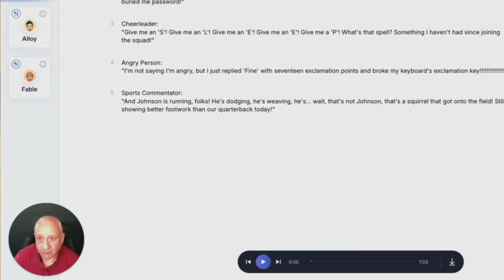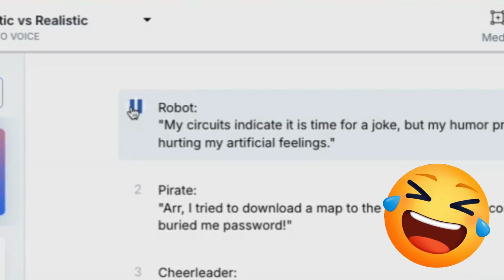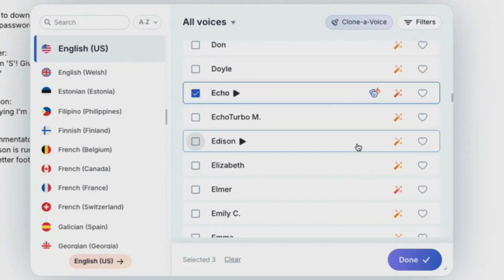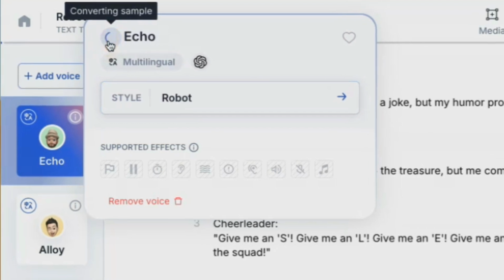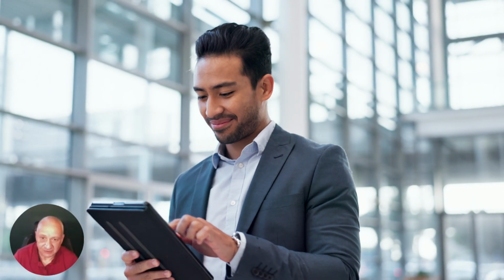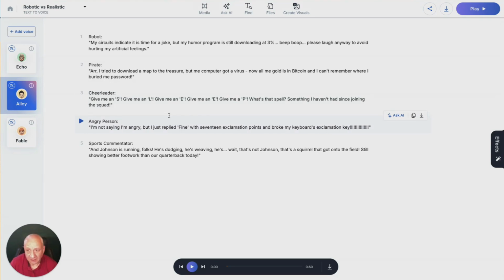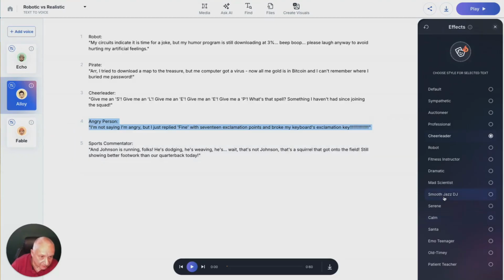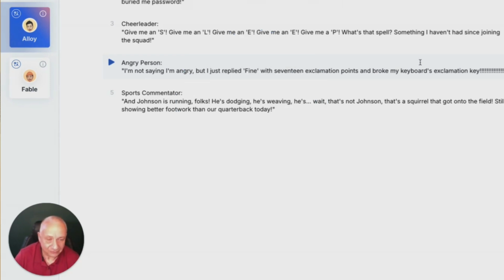Why AI Voices Still Sound Fake — And How to Fix Them Instantly (With Kukarella)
Tired of robotic-sounding AI voices? In this video, we break down why AI voiceovers often sound unnatural, and more importantly — how you can fix it using Kukarella.com, one of the best voice generation tools out there.

🎤 Whether you're a content creator, educator, business owner, Kukarella gives you access to over 900+ realistic voices in 130+ languages and accents, perfect for YouTube, ads, courses, audiobooks, and more.

🔥 Kukarella makes your AI voiceovers sound real, emotional, and human — no coding or editing skills needed.

🎧 Transform your content with lifelike voiceovers in minutes.